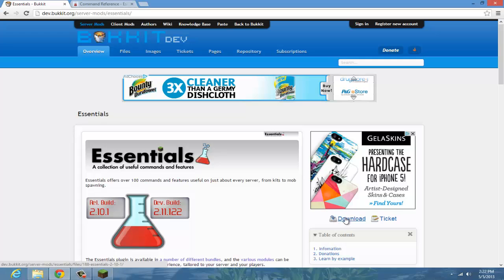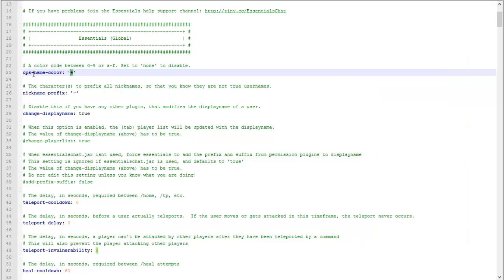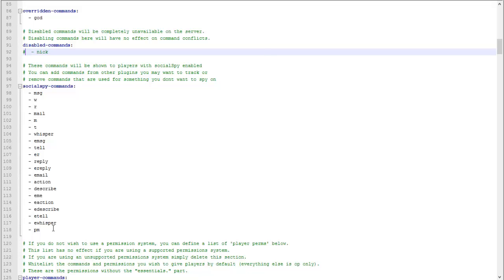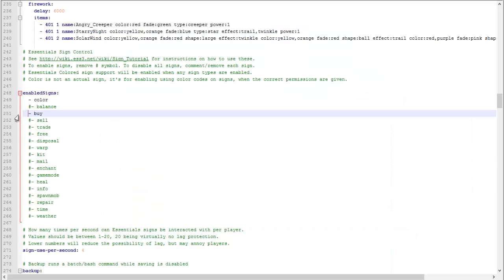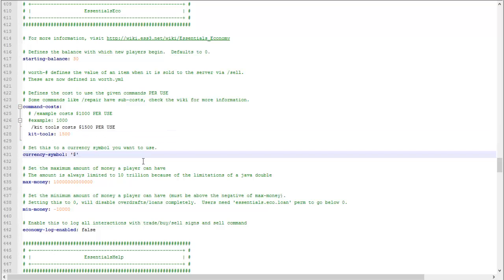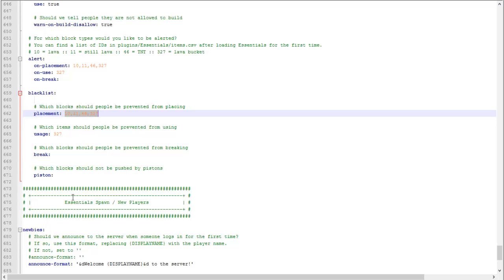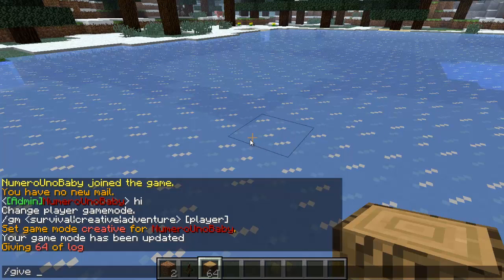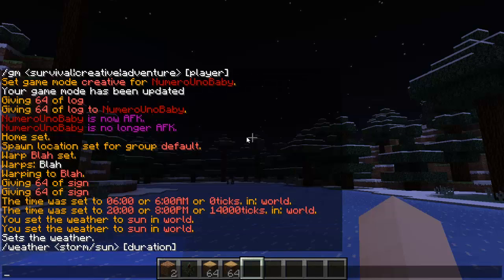How to use Essentials for Minecraft 1.5.2!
In this tutorial I will show newbies and experts how to use Essentials! (commands and whatnot!)